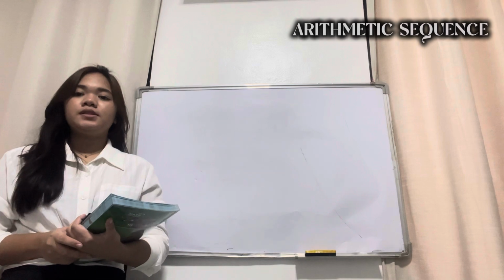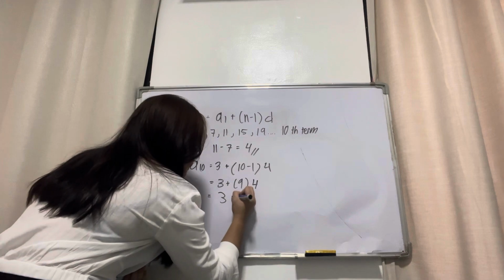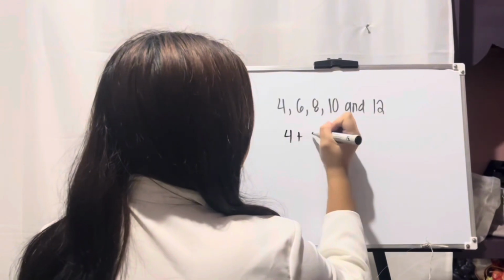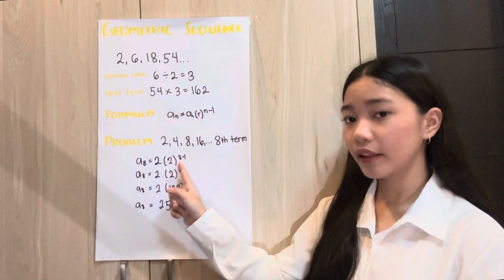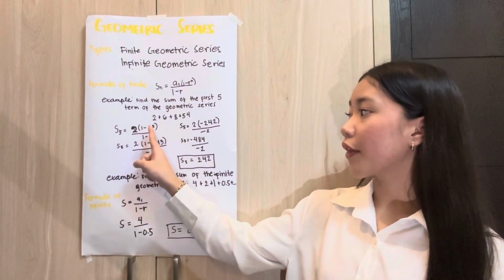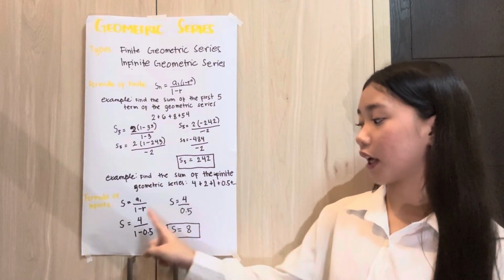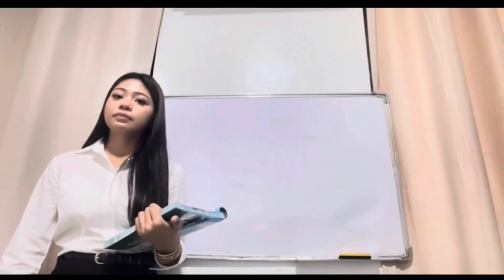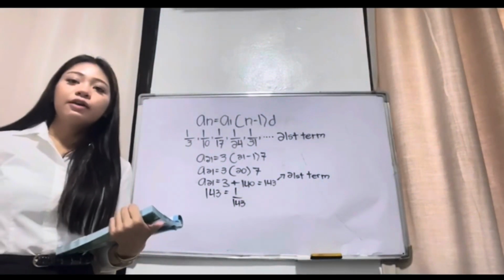“FROM ZERO TO SEQUENCE HERO” 👩‍🏫 SUBMITTED BY: AGNO, FERUELO, FRANCISCO, and PABUSTAN